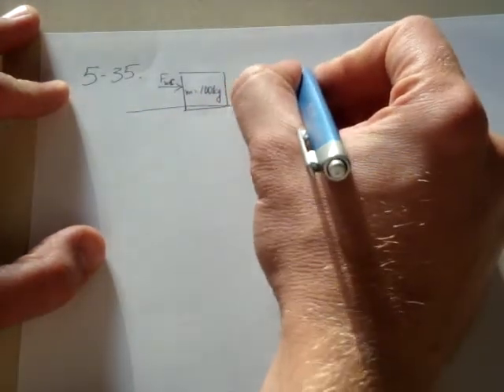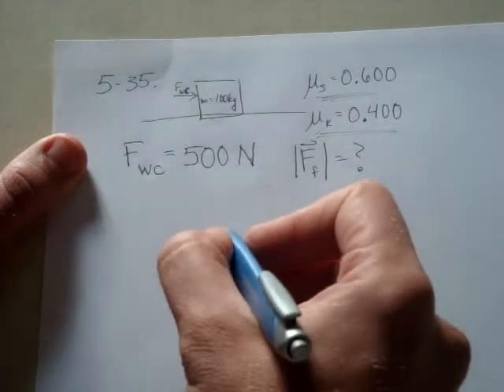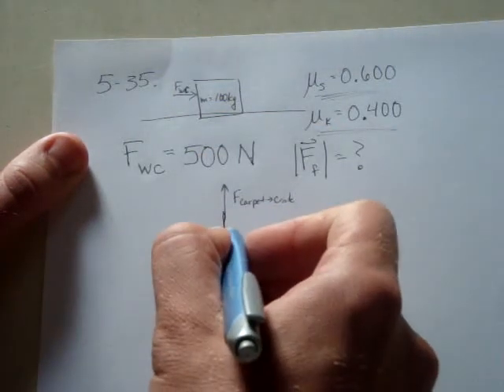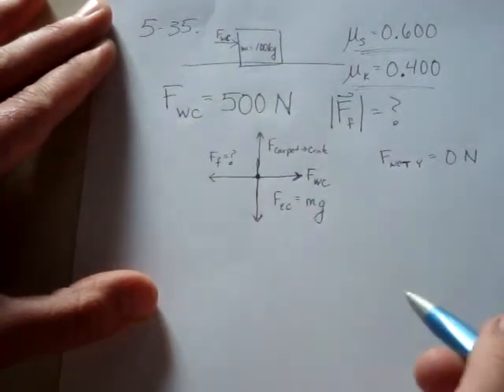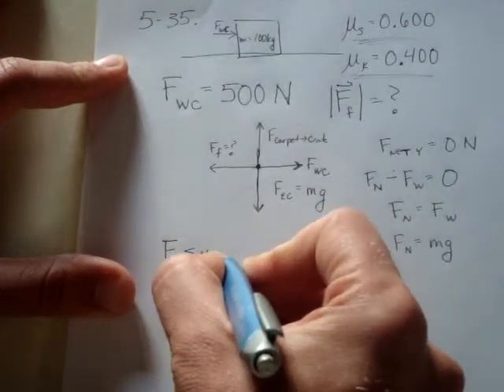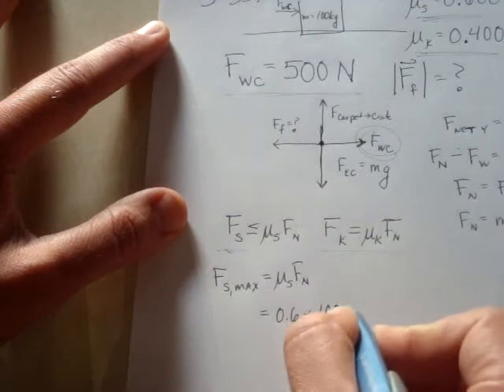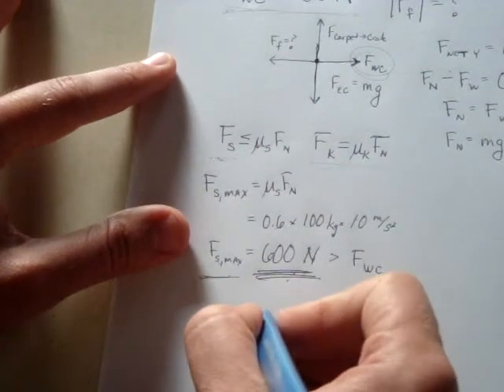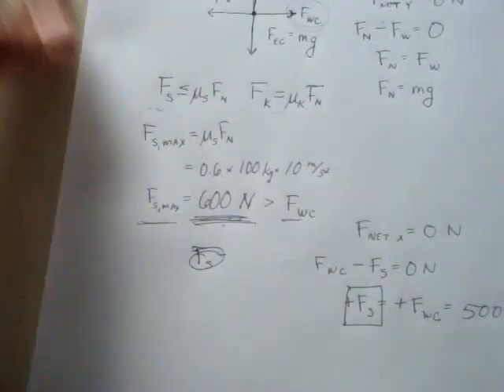Determining WHICH frictional force to use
Here is an interesting problem where we must first determine which frictional force is influencing the motion (or lack thereof) of an object.